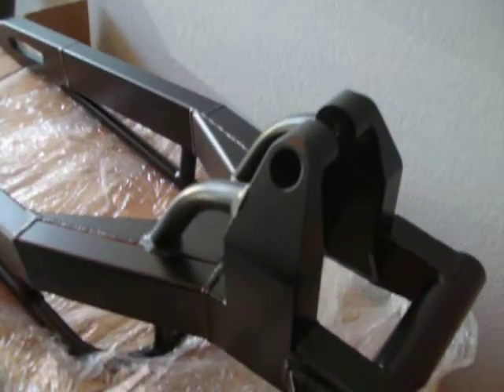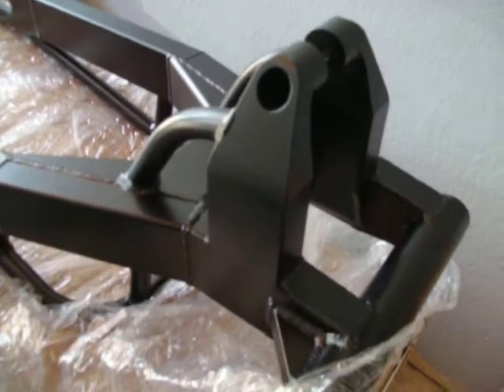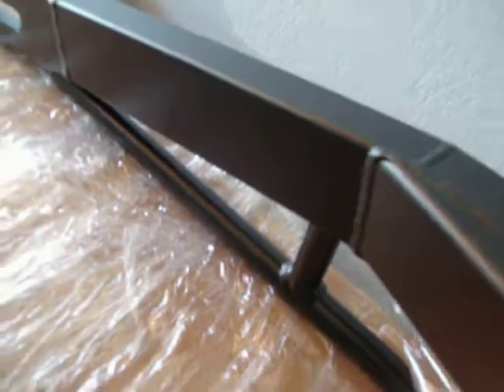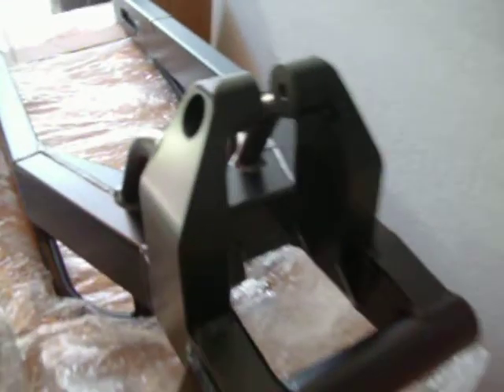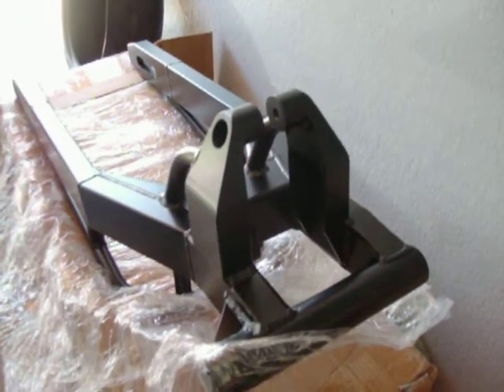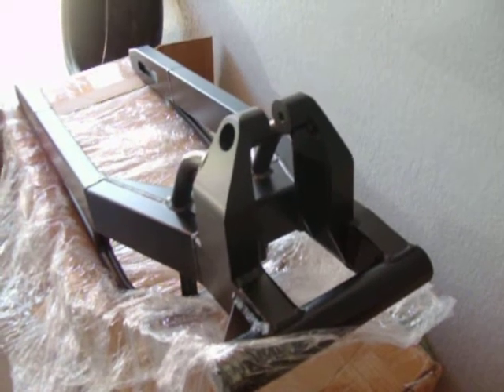DARKMATTERS SWING ARM POWDER COATED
OHHH MY GOD THAT IS JUST WHAT DARKMATTER NEEDED...TRANSITIONING